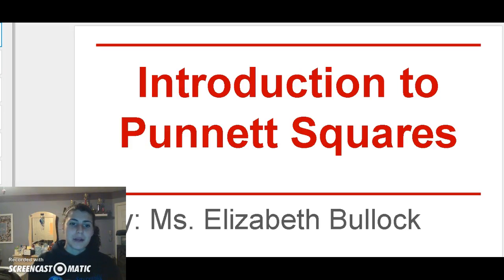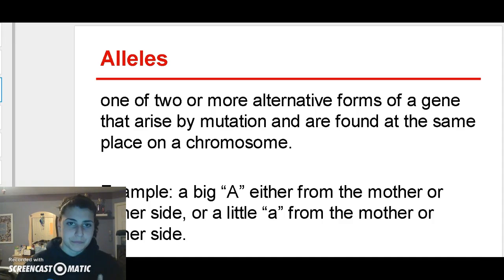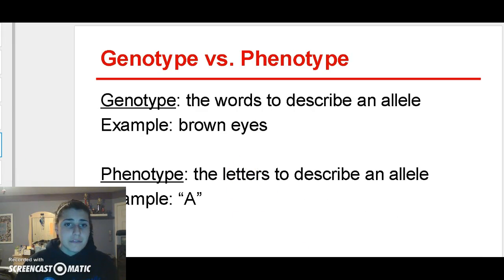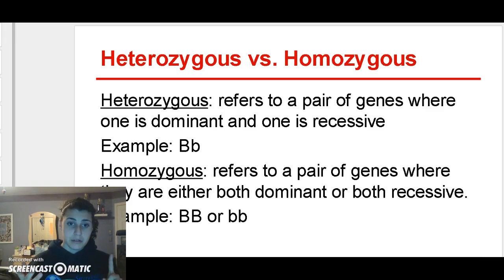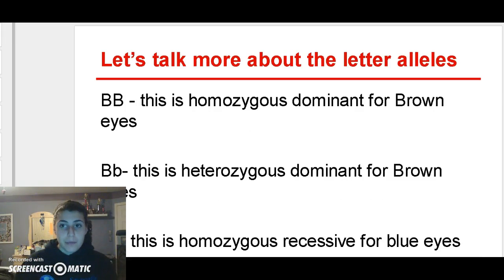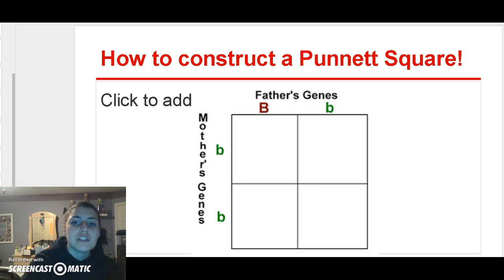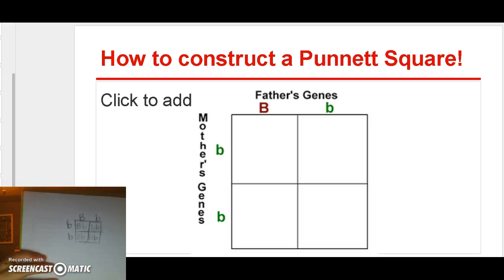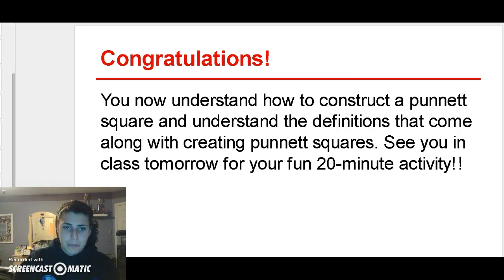INTC Punnett Squares